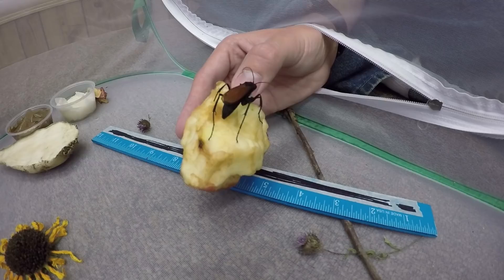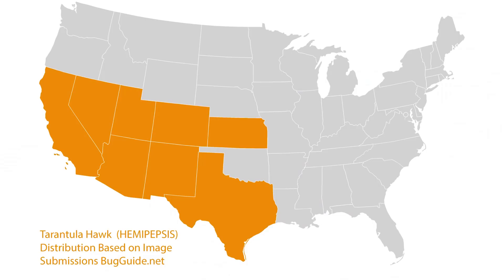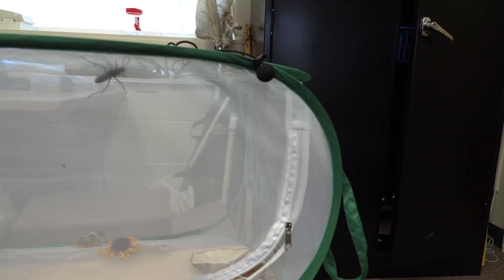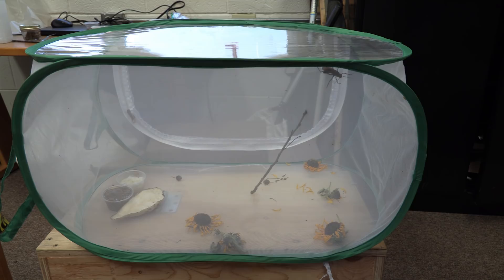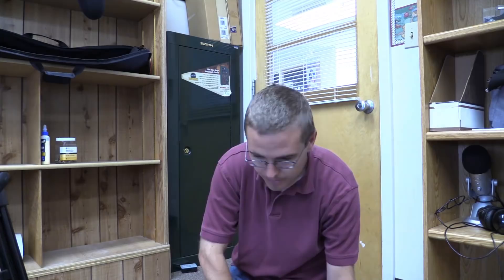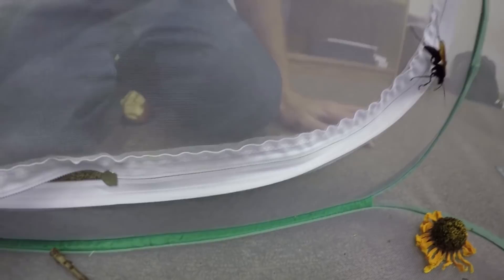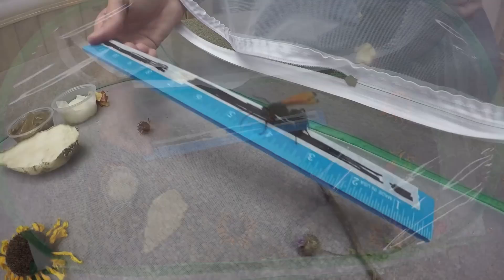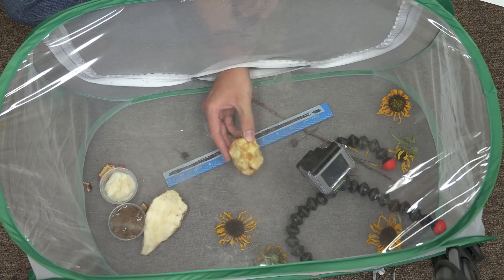Are Tarantula Hawks Aggressive?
In this episode I do something multiple people suggested I shouldn't do by handling a live tarantula hawk wasp that was caught in Idaho. DO NOT TRY THIS AT HOME. This group of insects has one of the most painful stings in the insect world. Many people perceive these as being scary or aggressive, but my opinion is that it will not harm me if I can keep my calm. How many minutes will I hold the thing before enough is enough? Will I stay calm or get a taste of this impressive sting? Find out in this episode.

The distribution map image was altered from this image:
By Theshibboleth [GFDL or CC-BY-SA-3.0 via Wikimedia Commons

The thumbnail image was public domain and taken from this